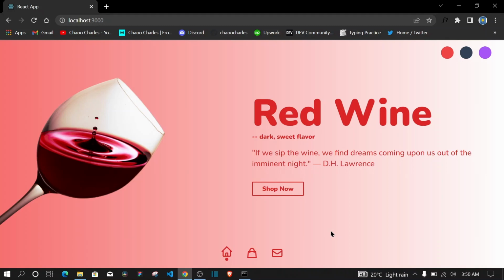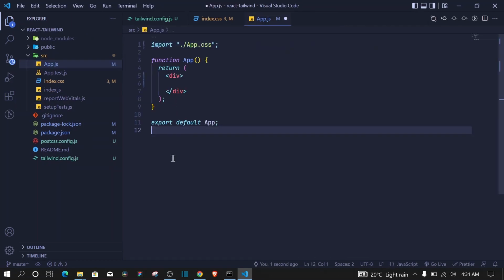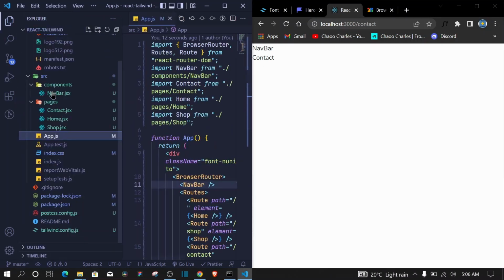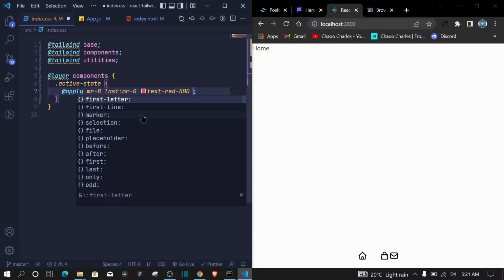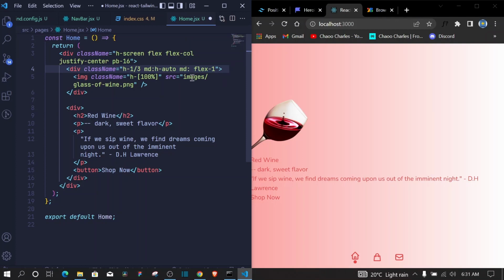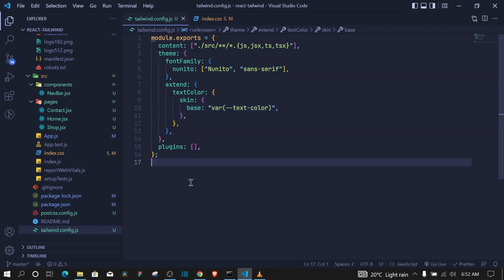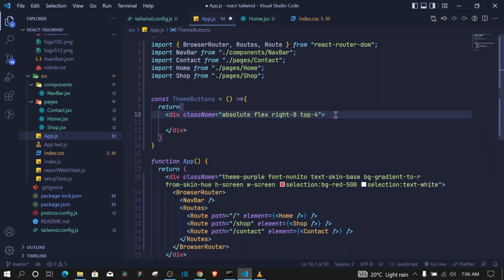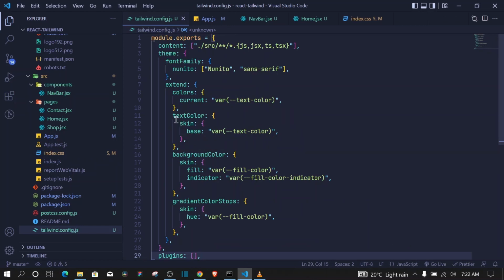Learn React and Tailwind CSS - One Color Website With a Theme Switcher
Learn React and Tailwind CSS by creating a one color website with a theme switcher.

Image - visit the link then right click the image to download

Sections:
00:00 - Intro
01:47 - Install and configure tailwind CSS in React
07:27 - Install and configure Tailwind IntelliSense
09:34 - Register routes
15:28 - Install and configure custom fonts
19:23 -  NavBar with indicator
33:07 - General styles
36:41 - Home Component
47:13 - Theme switcher